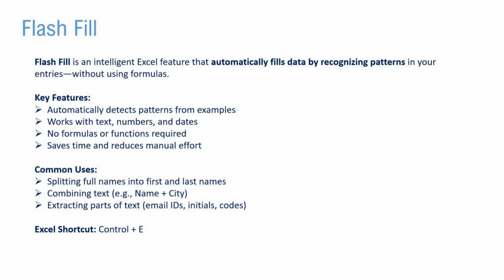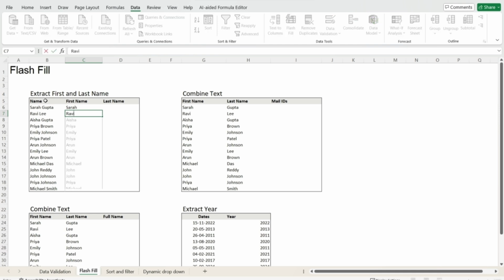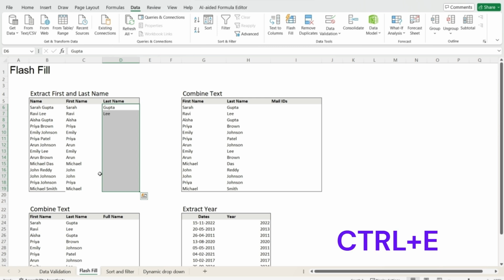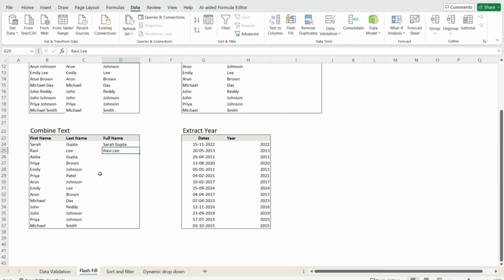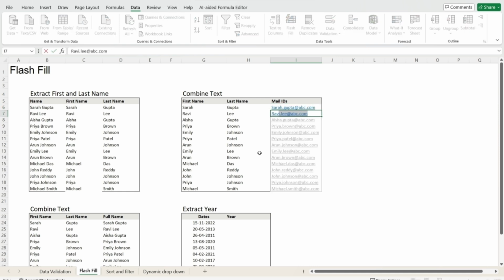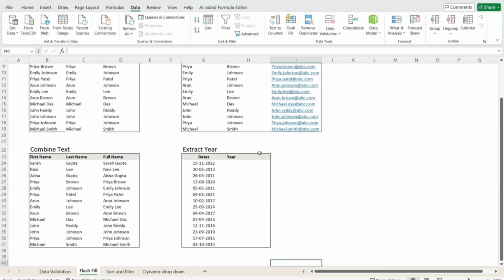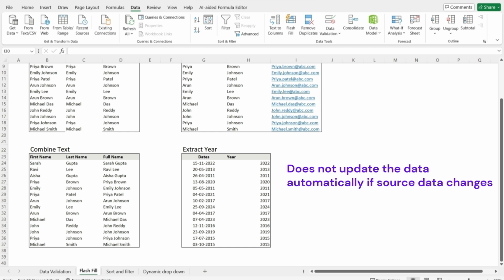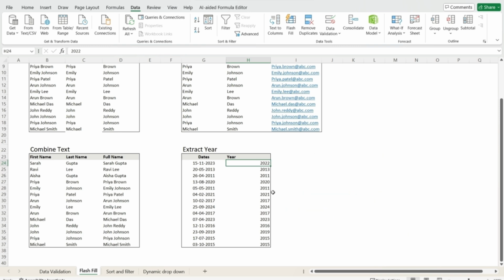Excel Flash Fill Explained | Clean, Split & Format Data Without Formulas | Excel Data Cleanup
Want to clean and format data in Excel without writing a single formula? In this video, you'll learn how to use Flash Fill, one of Excel's most powerful productivity features, to transform messy data in just a few clicks.

Whether you need to split full names, combine text, extract specific information, change text formatting, or standardize your data, Flash Fill can automate repetitive tasks and save you hours of manual work.

📚 In this video, you'll learn:

✅ What is Flash Fill in Excel?
✅ How Flash Fill works using pattern recognition
✅ Clean messy data without formulas
✅ Split first names and last names instantly
✅ Combine text from multiple columns
✅ Format names, phone numbers, and email addresses
✅ Real-world data cleanup examples
✅ Tips to improve your Excel productivity

Flash Fill is an essential Excel feature for students, accountants, finance professionals, business analysts, data analysts, MIS executives, HR professionals, and anyone working with large datasets.